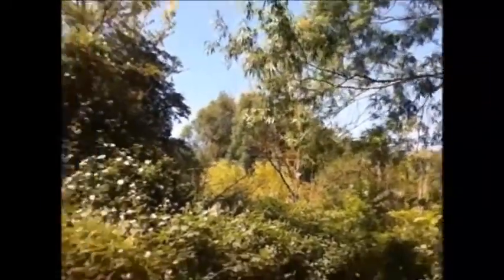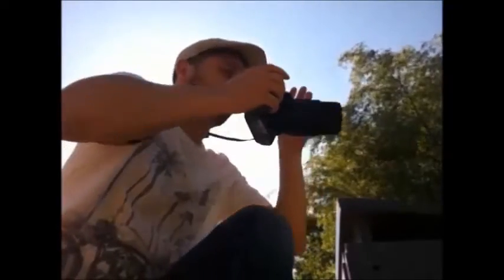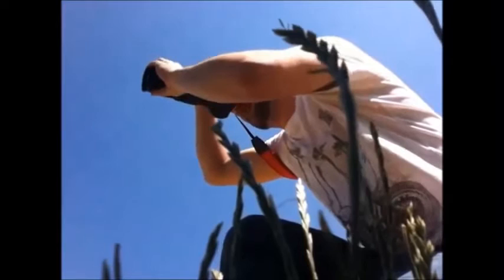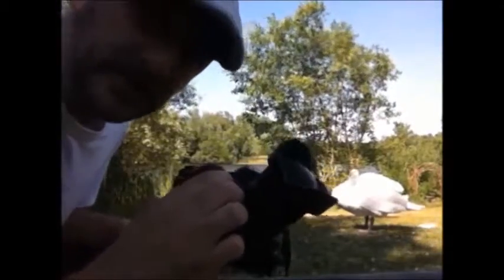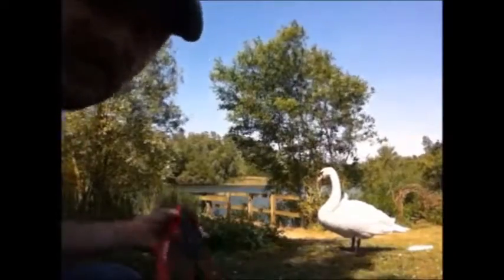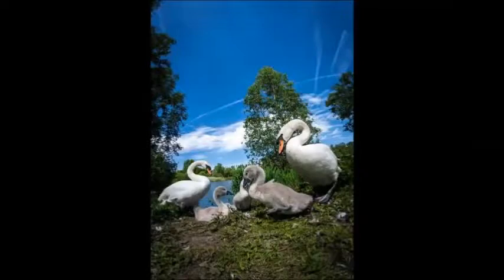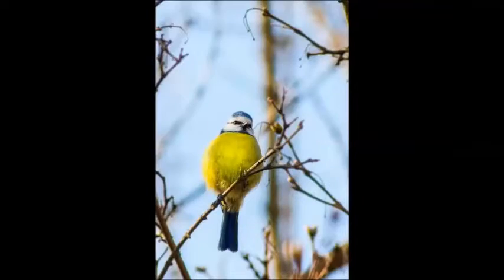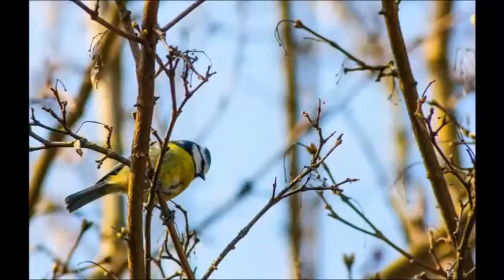MK1 Phoyography wildlife photography for beginners